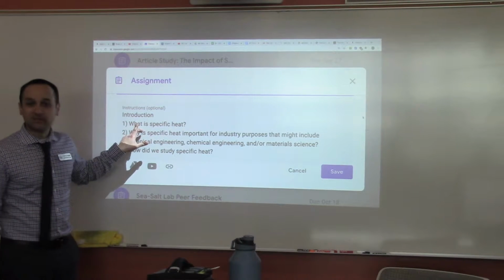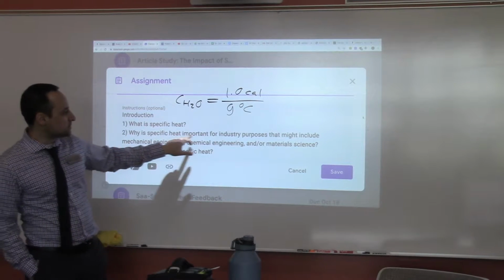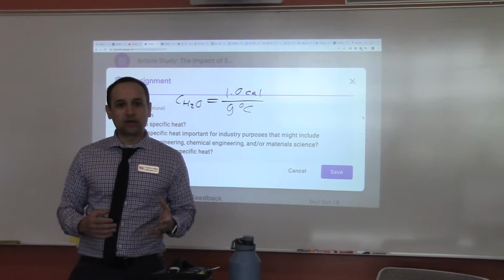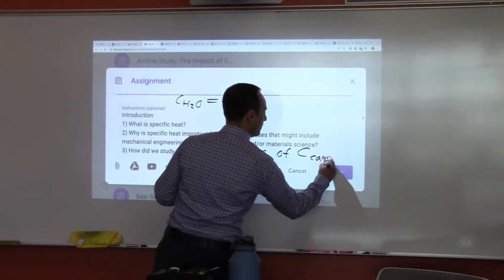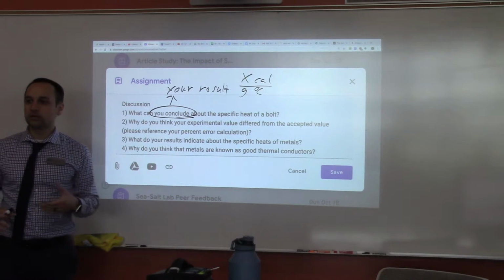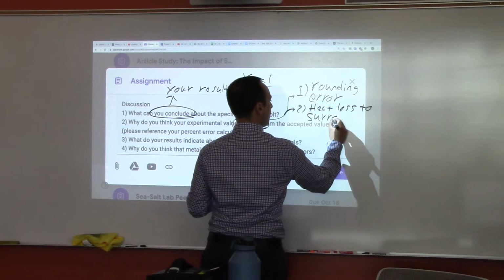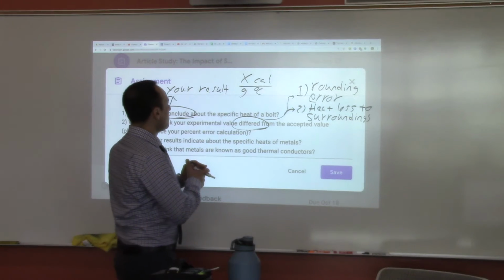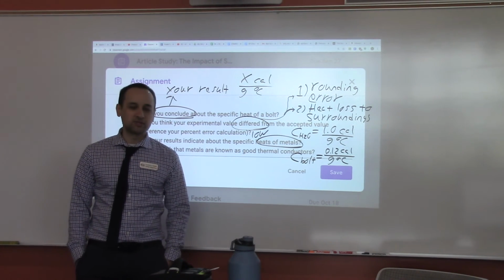Calorimetry Lab: Introduction and Discussion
This tutorial covers all of the required items for both the introduction and discussion.